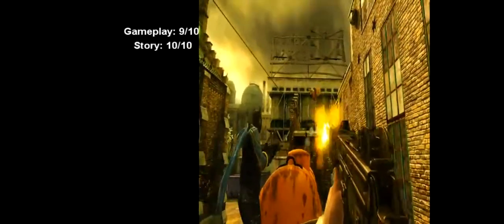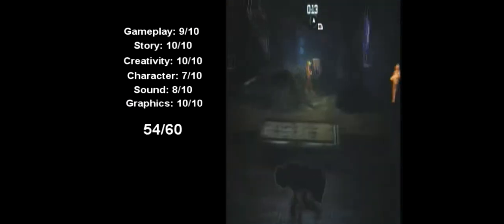Batman Arkham City Review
LockDownGaming Review of Batman Arkham City!